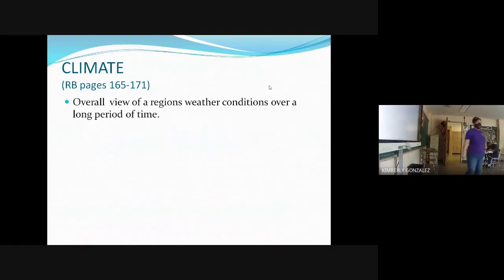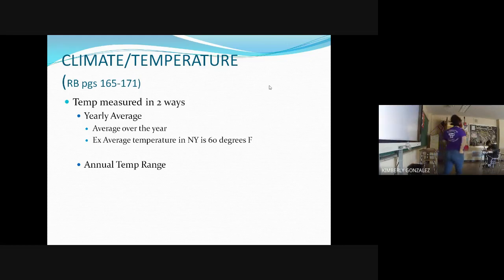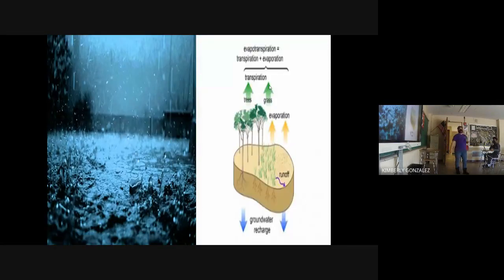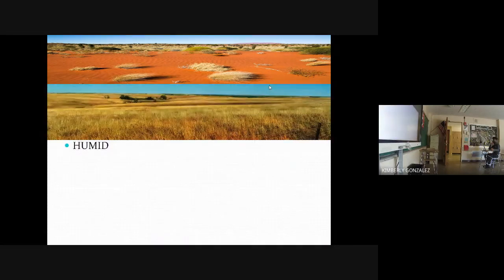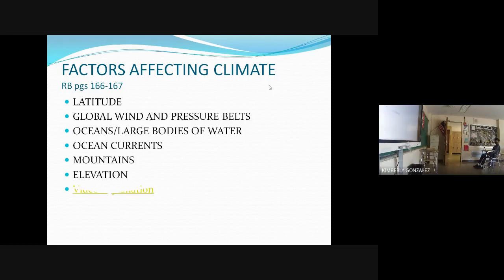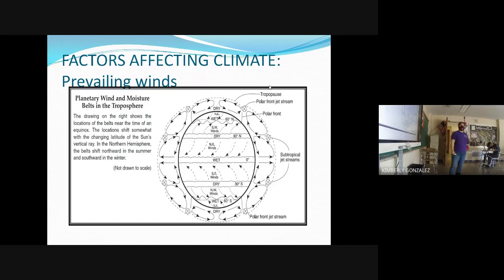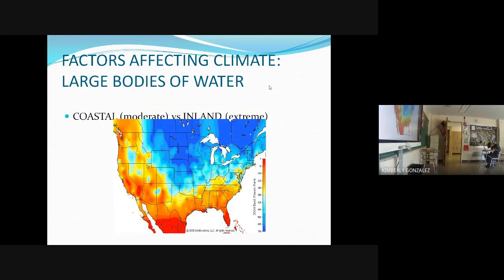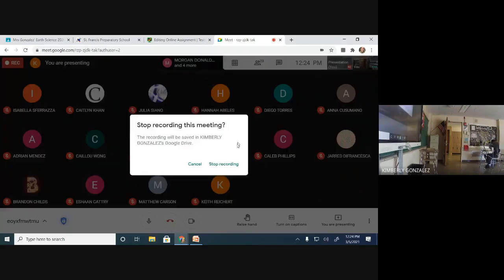Climate Factors that Affect up to Ocean Currents